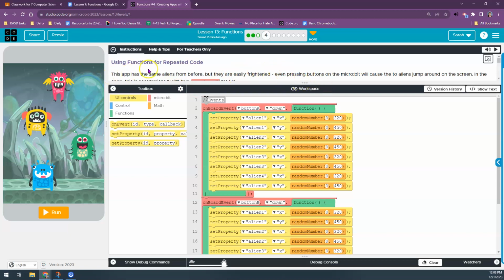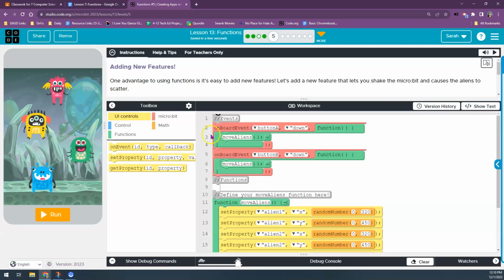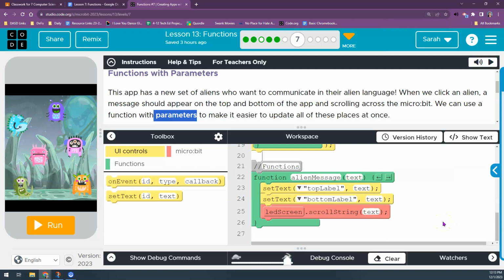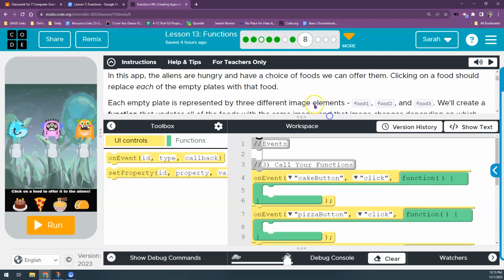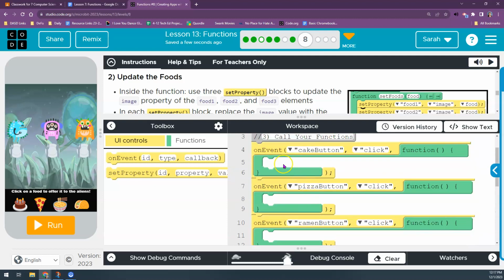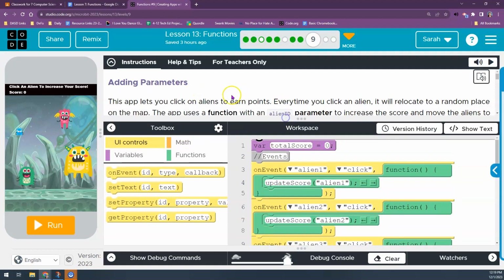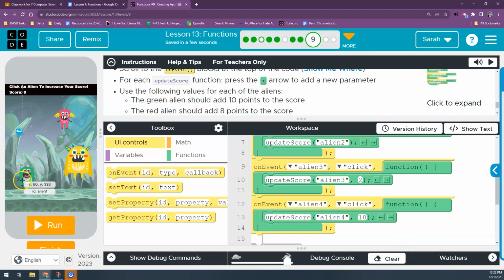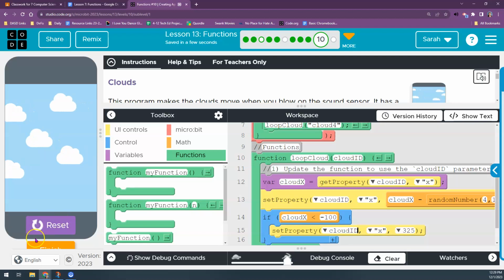Part 1: Monday 7th Grade